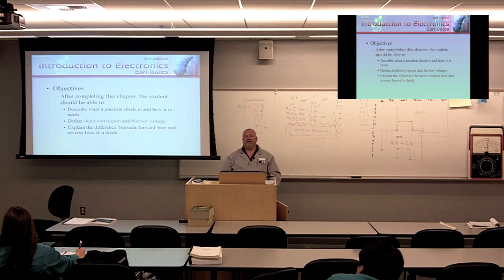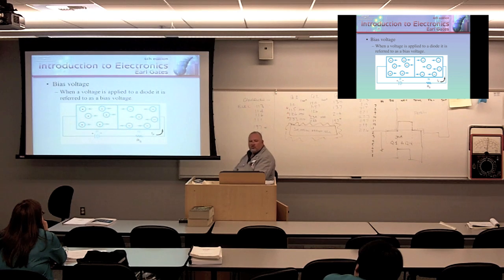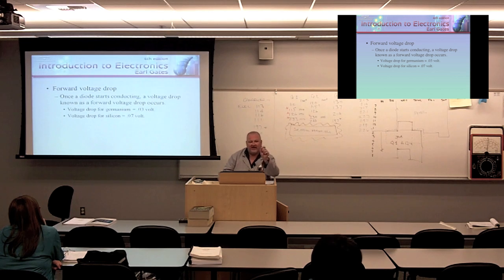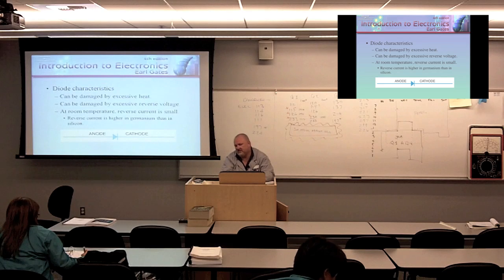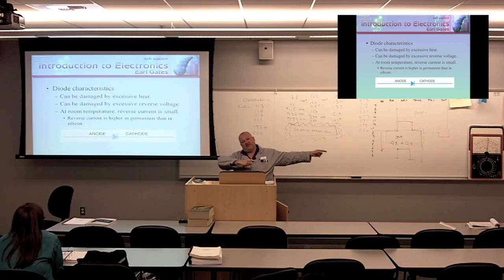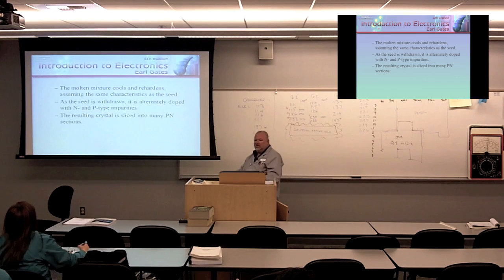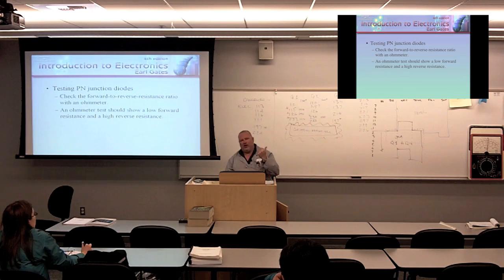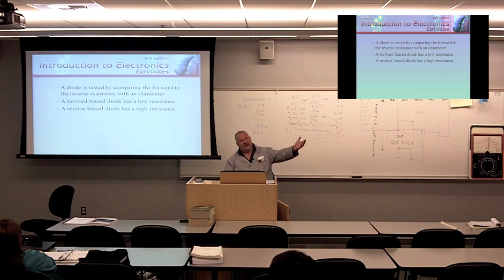Electronics 120 Chapter 20 PN junction Diodes